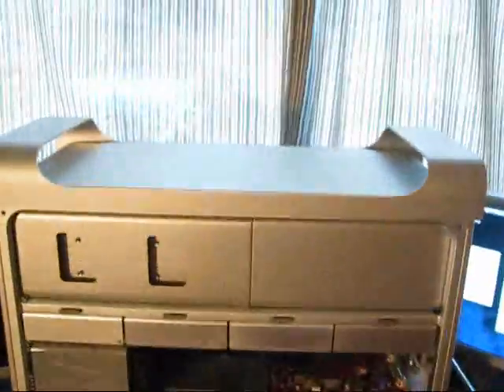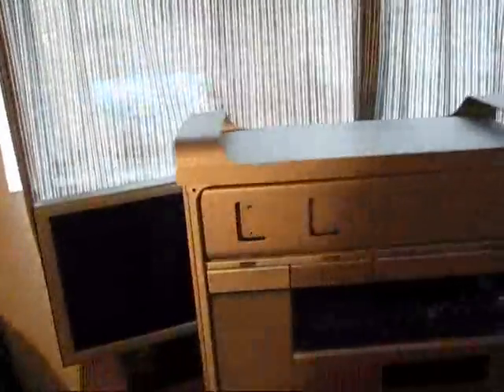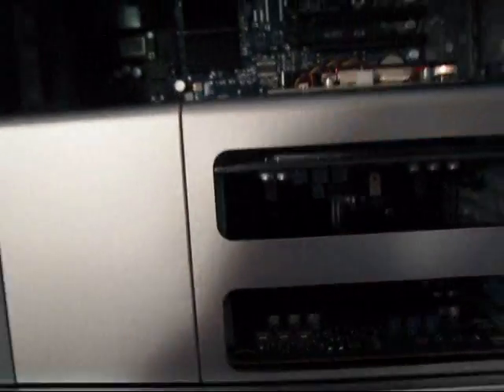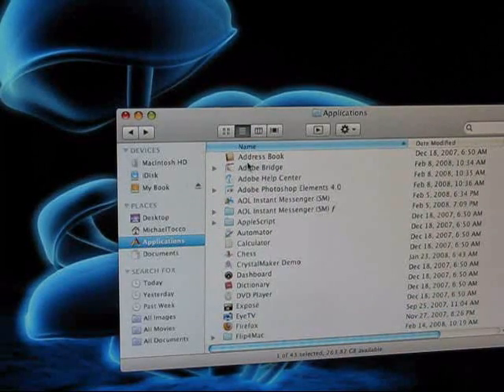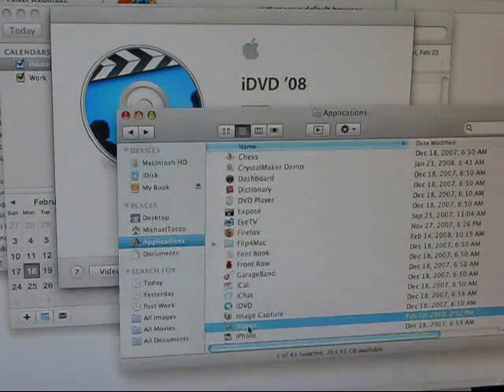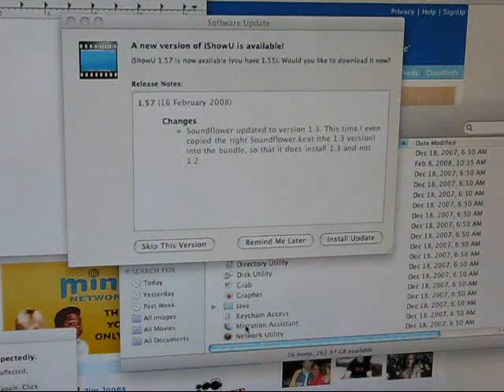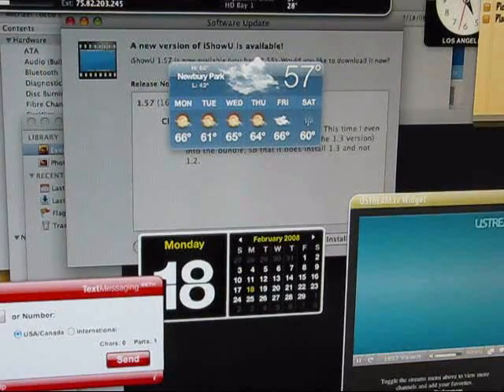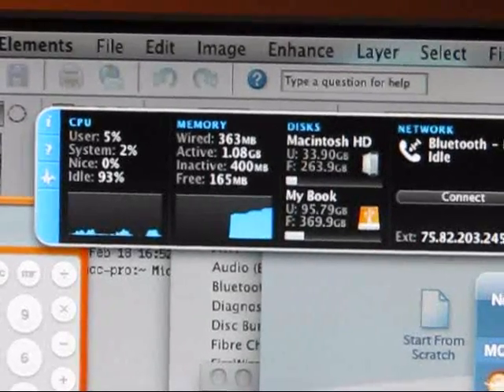The New Mac Pro 8 core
I brief look at the new 2.8 ghz 8-core Mac Pro